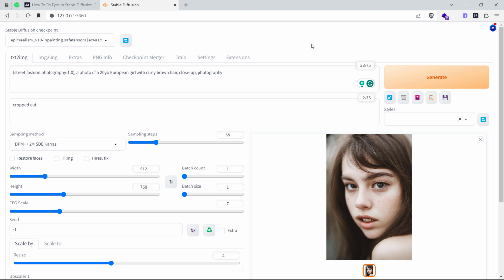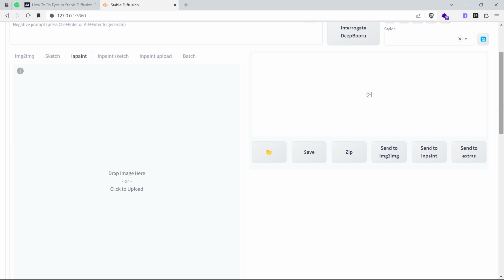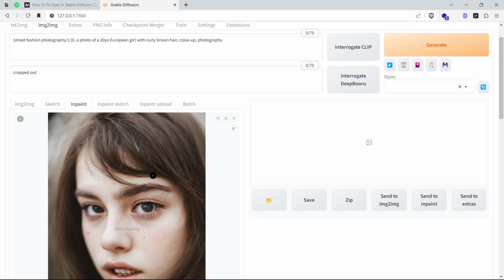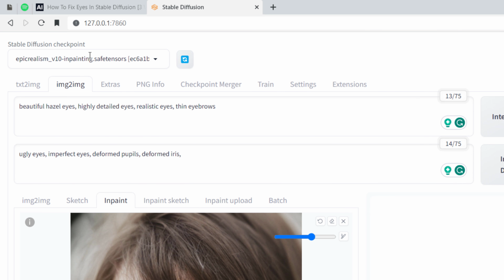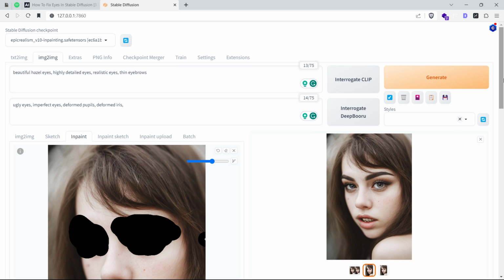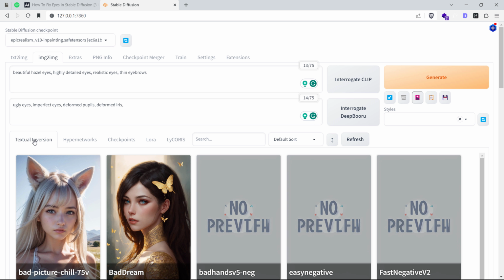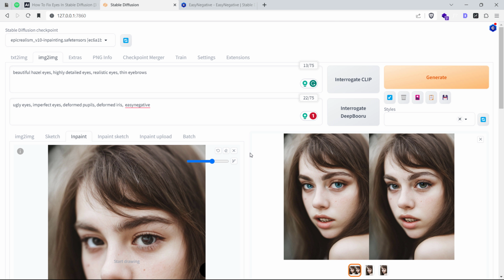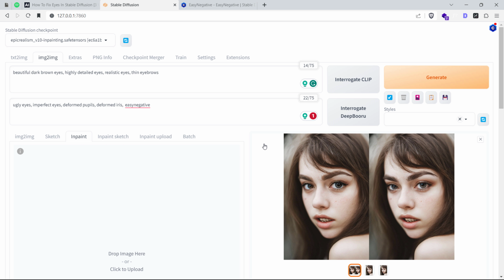3 FASTEST Ways To Fix Bad Eyes In Stable Diffusion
Learn how to fix eyes in Stable Diffusion with three quick methods that work instantly.

Whether you want to fix eyes on an already-generated image or you never want to encounter bad eyes during image generation, the methods shared in this video will help you put this issue to bed once and for all.